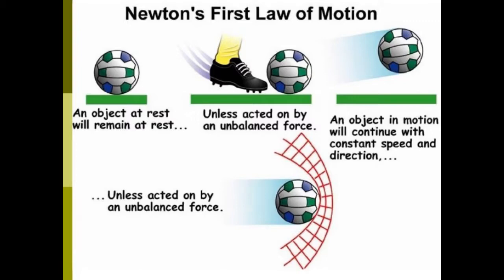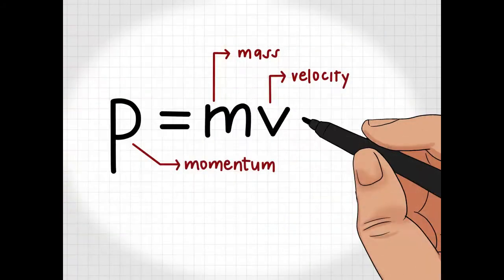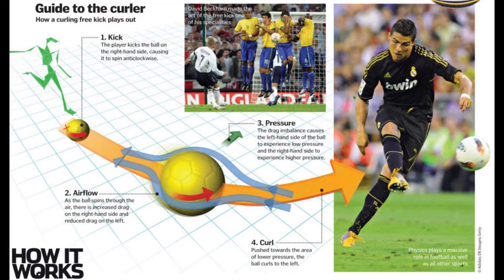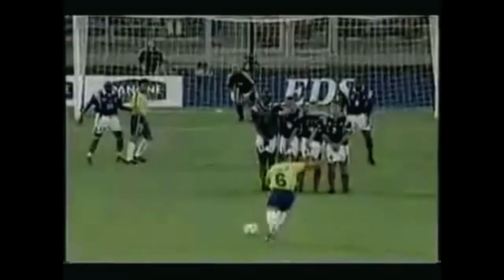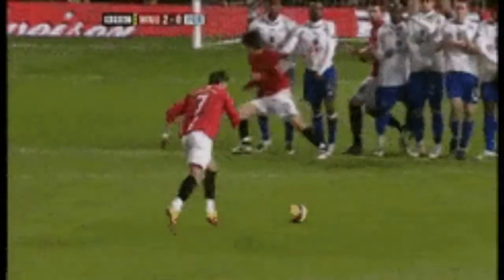Science behind Football - Free kick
In this video, I have explained about science behind football free kick, involving inertia, momentum and Magnus effect. Leave your valuable comments too...